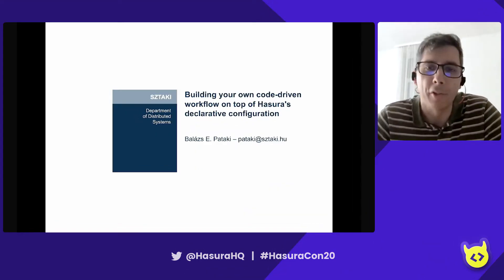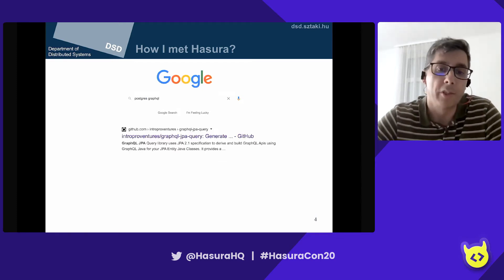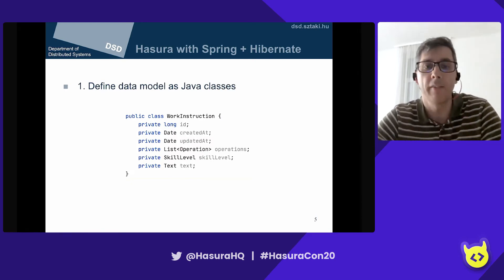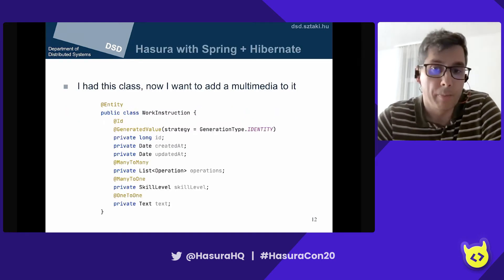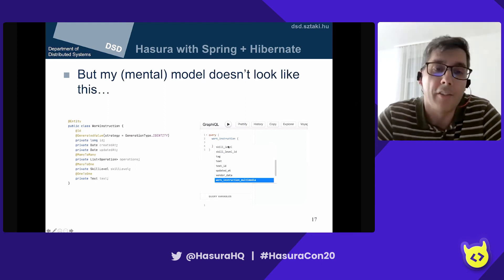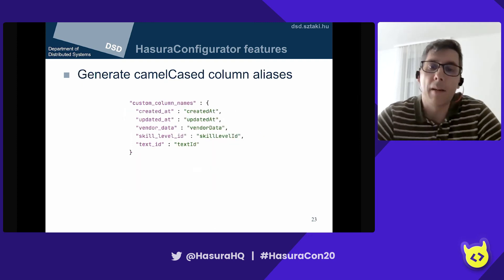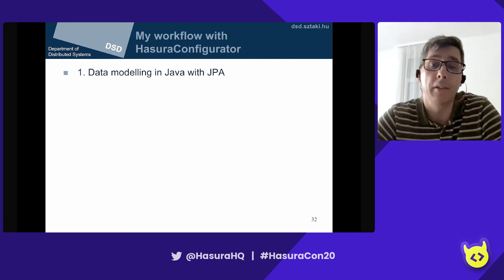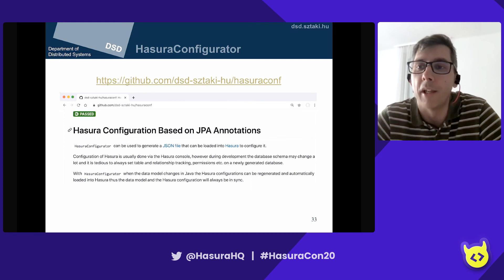Building your own code-driven workflow on top of Hasura's declarative configuration- Balázs E Pataki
Configuration of Hasura is usually done via the Hasura Console. However during development - especially in case of a Spring web application using Hibernate as the ORM - the database schema may change a lot and it is tedious to always set table and relationship tracking, permissions etc. on a newly generated database in the Hasura Console. With HasuraConfigurator when the data model changes in Java the Hasura configurations can be regenerated and automatically loaded into Hasura thus the data model and the Hasura configuration will always be in sync. As an added bonus, HasuraConfigurator also makes it very easy to add various customisations on the model, like defining aliases for column names to match their Java equivalent, or renaming root operations so that they look better (ie. camelCase instead of snake_case) in the graphql schema.